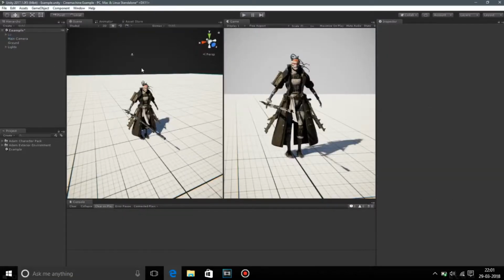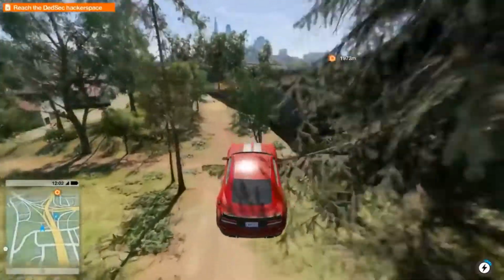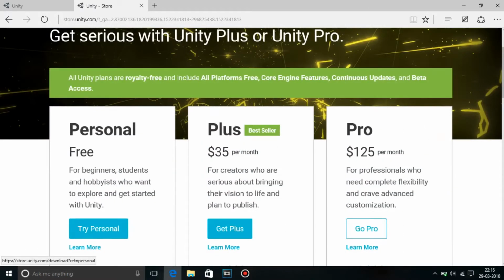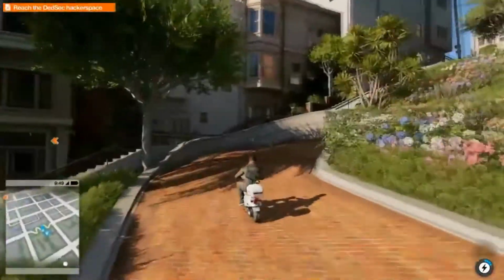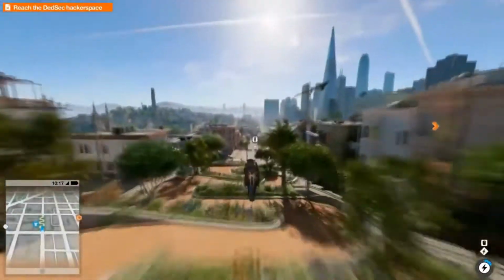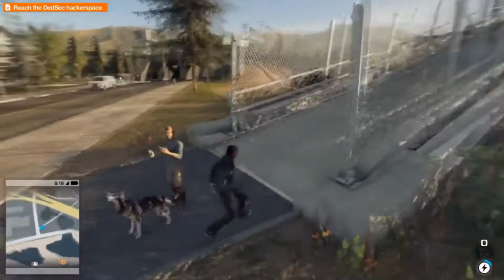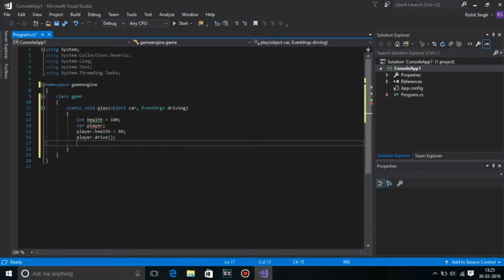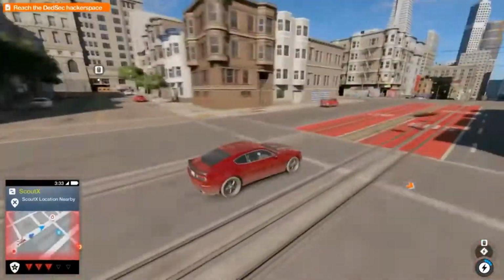3 Steps To Game Devlopment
Do want to become a game developer but don't know where to start? This video helps you for free.

Creator:-

Rishit Singh -
@asliRishit(Twitter)
rishitkamboj4(Instagram)